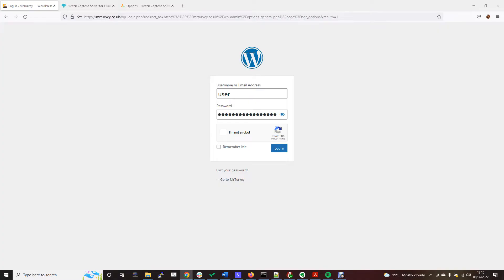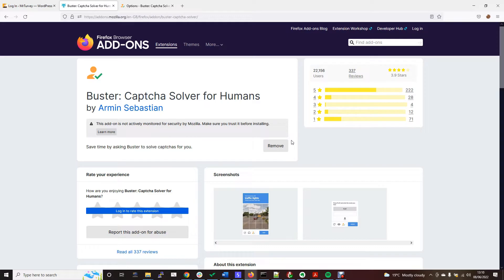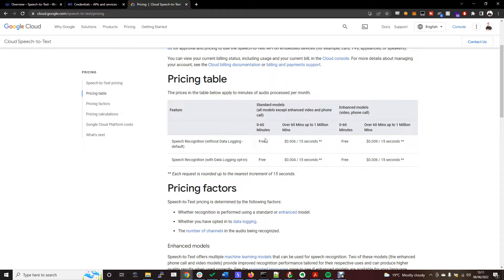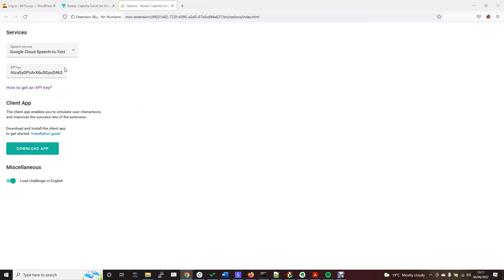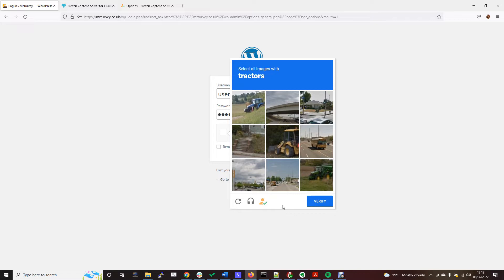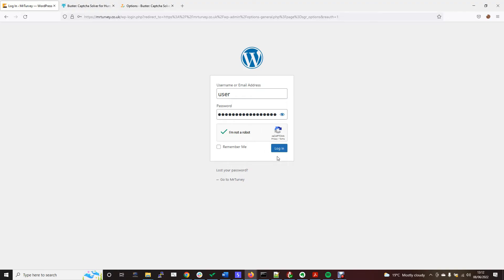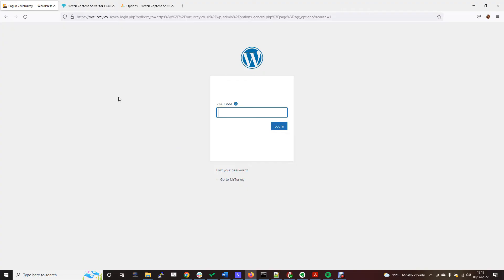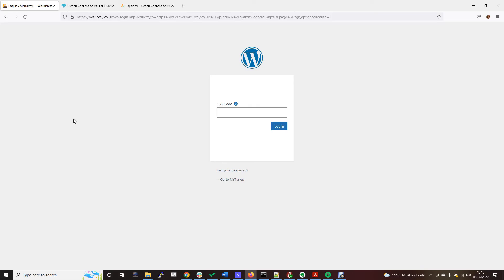How to Bypass Captcha (Captcha Solver)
In this video you will learn how to bypass CAPTCHA services with a Captcha Solver.

0:00 Introduction
0:29 Setting up Buster
1:38 How Buster works
2:19 Bypassing Captcha
2:49 Final Thoughts
3:37 Outro